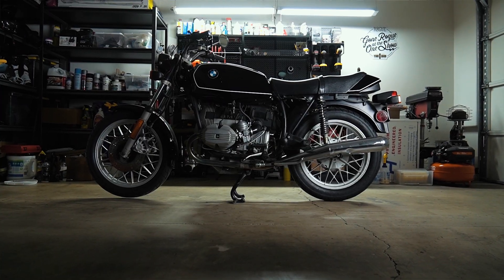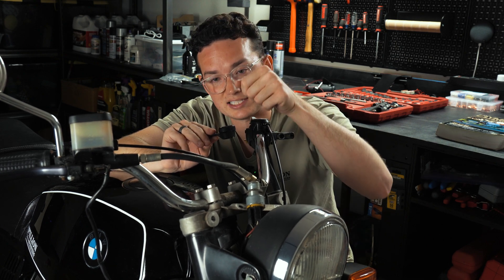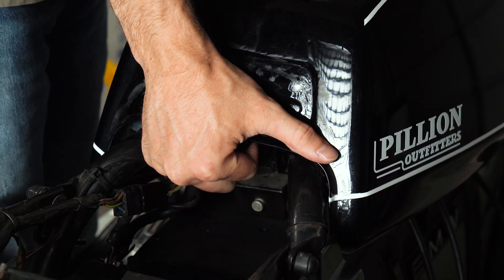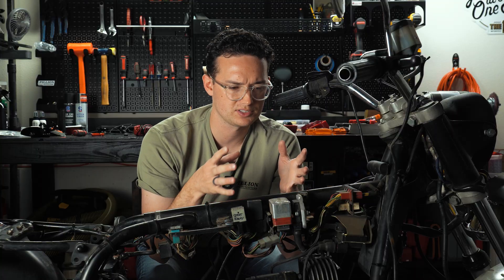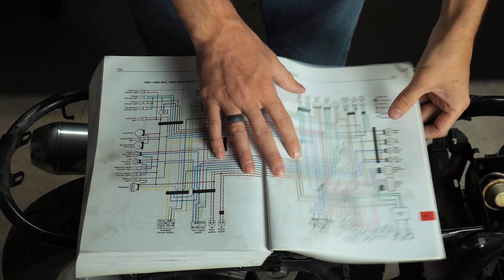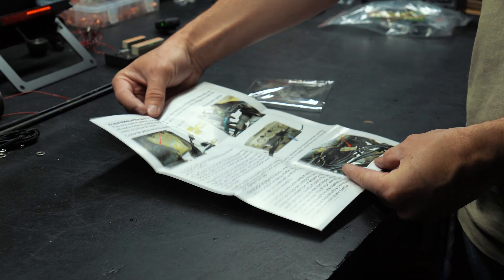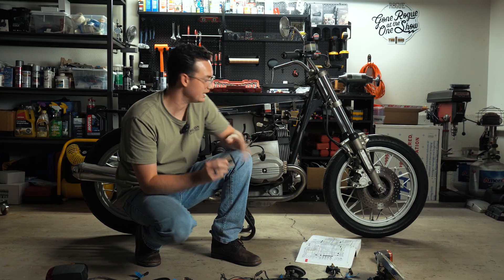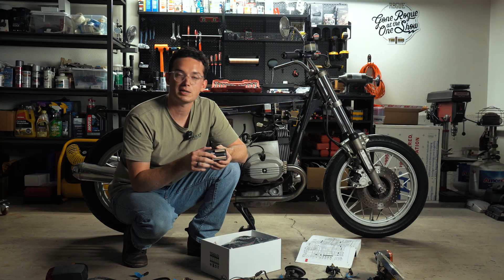Motogadget Official: mo.unit Install - Part 2 | Bike Prep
Are you looking for how to install a motogadget mo.unit blue on your motorcycle? This official motogadget video series is your complete guide for installing the mo.unit blue and many of the motogadget accessories on a classic motorcycle or custom build — in this case, a classic BMW R65.

In this video, we’re getting to work and showing you:
✅ What exact parts we chose for this BMW R65 build
✅ How to access your motorcycle's entire wiring system
✅ How to identify the parts of your motorcycle wiring harness for ANY motorcycle
✅ What electrical parts you need to keep for a motogadget mo.unit installation
✅ Getting your motorcycle ready for a motogadget mo.unit installation

Perfect for anyone upgrading a vintage motorcycle, building a café racer, or improving your bike’s electrical system.